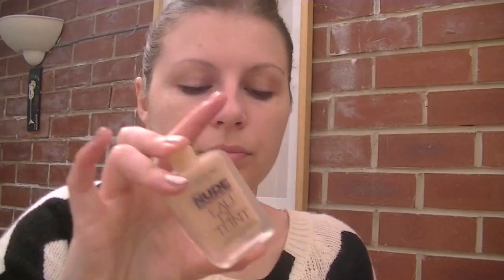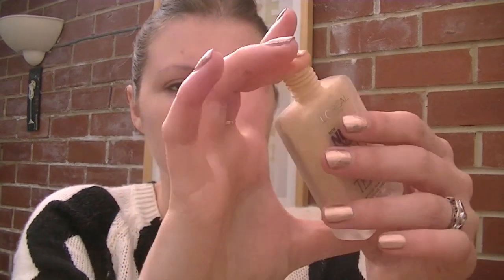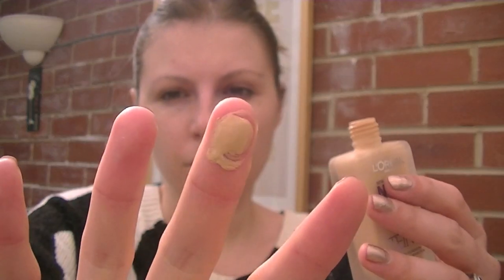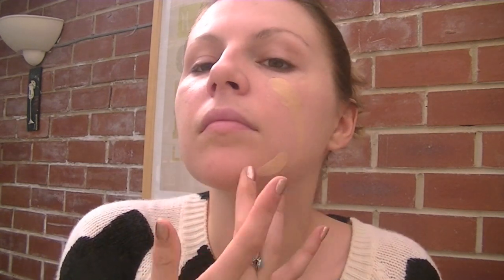L'Oreal Nude Magique Eau De Teint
Blog review

This chronicles my entire pregnancy and the first year of Milo's life